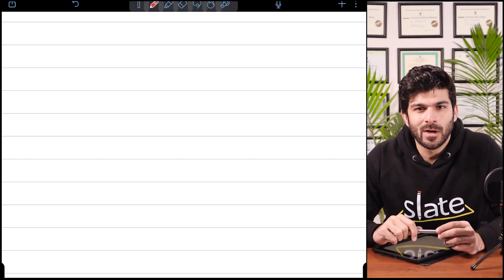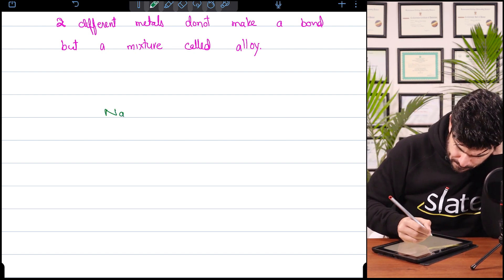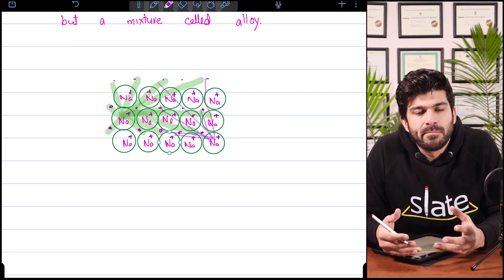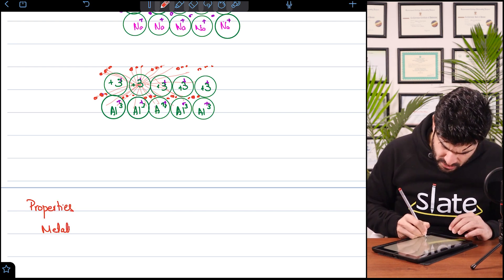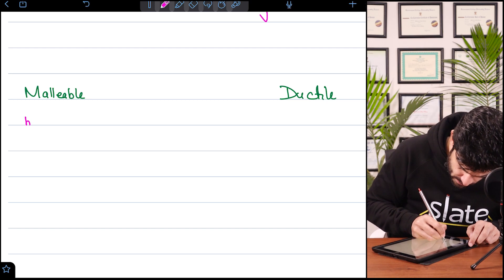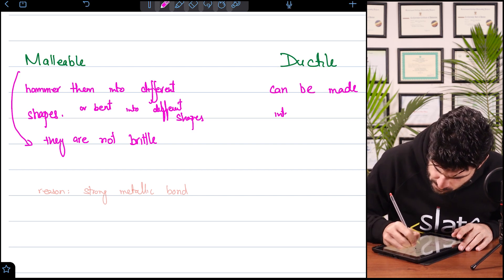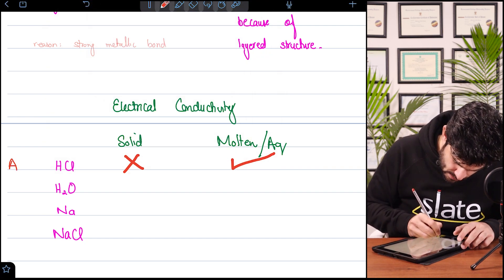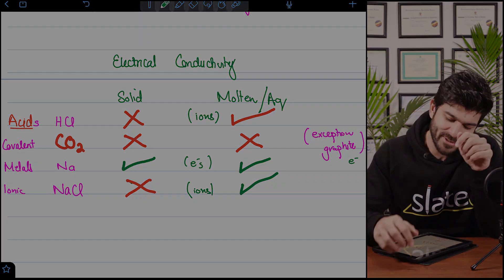Chemical Bonding | Part 4: Mellatic Bonding | O Level | Chemistry | Khawaja Yasin | SLATE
In this O Level Chemistry lesson, Khawaja Yasin explains the concept of metallic bonding. Learn how metallic bonds form, the properties of metals due to these bonds, and their significance in various real-world applications.

Key topics covered:
- The structure and formation of metallic bonds
- Properties of metals, such as conductivity, malleability, and ductility
- How metallic bonding affects the behavior of metals
- Real-life applications of metallic bonding in industries

This video is part of the SLATE educational series, designed to provide clear and comprehensive explanations to help you excel in O Level Chemistry.

**Chemical Bonding | Part 4: Metallic Bonding | O Level | Chemistry | Khawaja Yasin | SLATE**